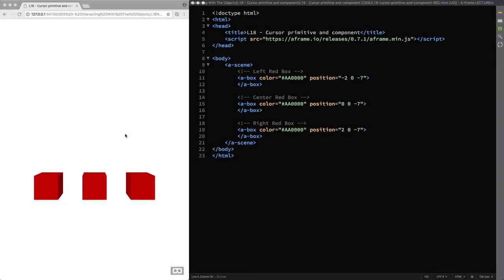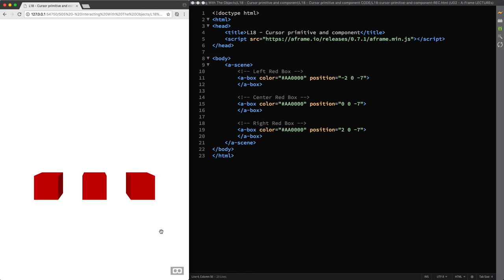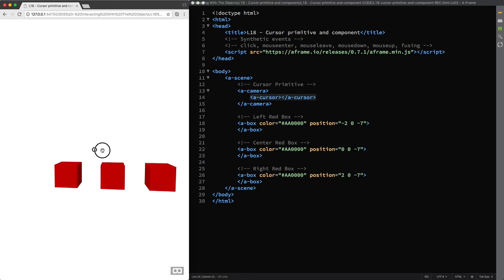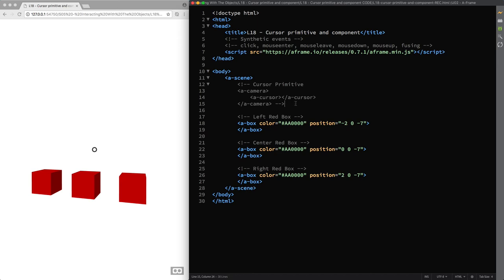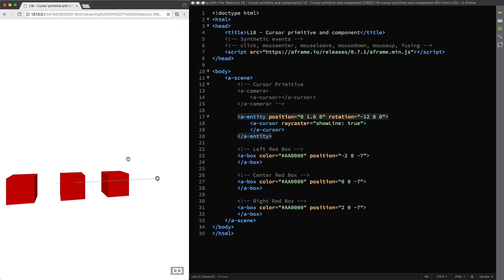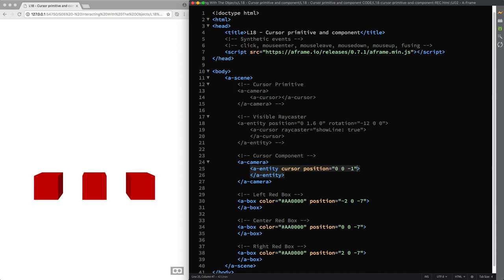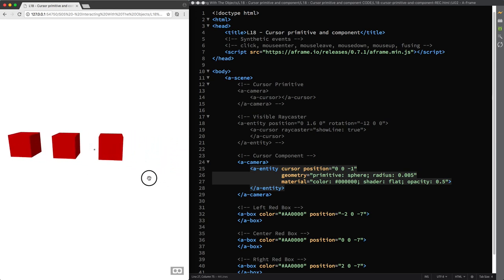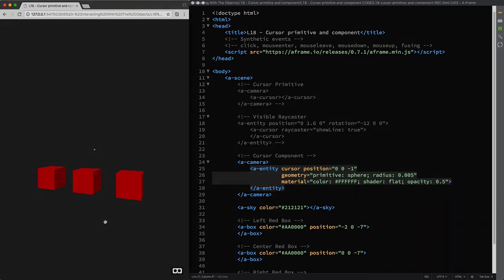Cursor Primitive And Cursor Component (A-Frame Tutorial - WebVR)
👨‍🎓 In this lecture, you will learn how the 'a-cursor' primitive and the cursor component work in A-Frame, and how to customise the cursor's appearance.